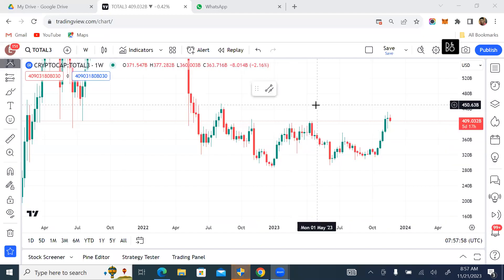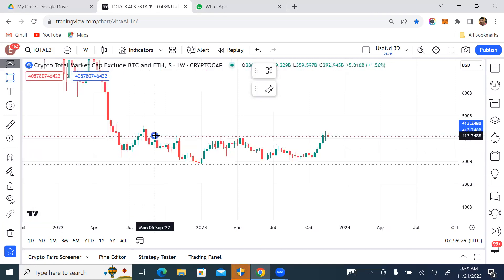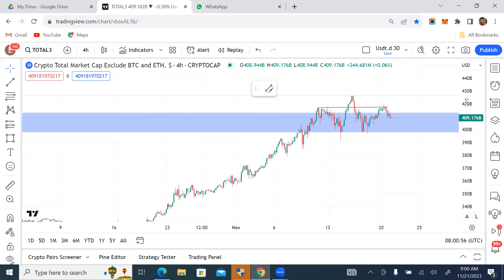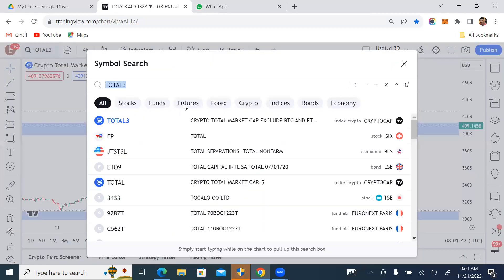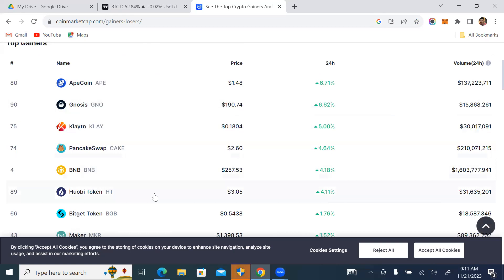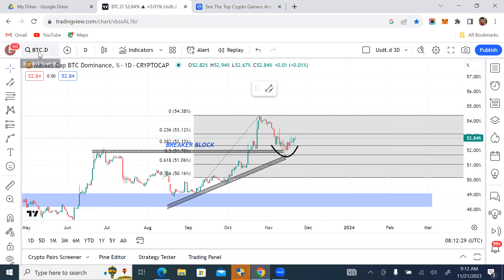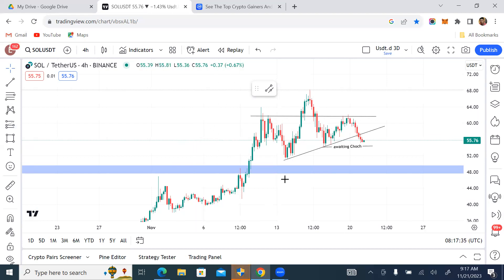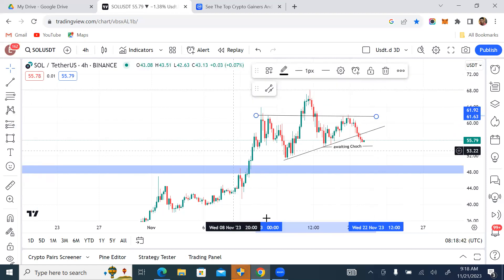NEXT PRICE TARGET REVEALED ( Secret Strategy) Alt Coins Price Prediction